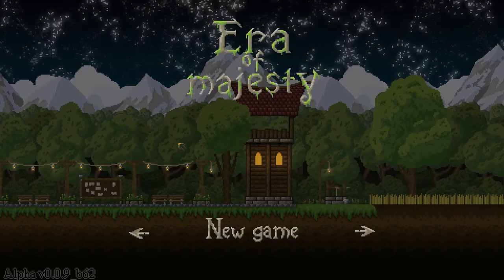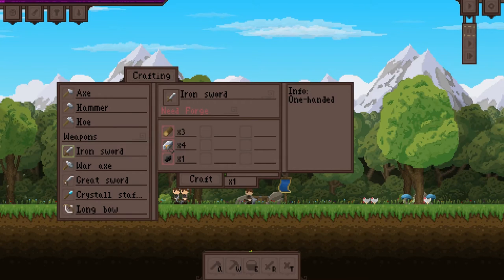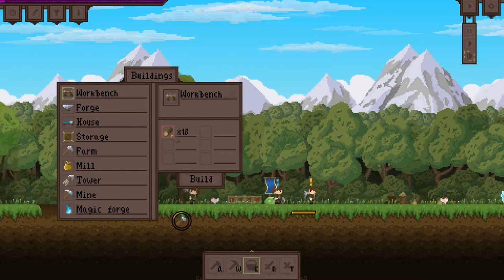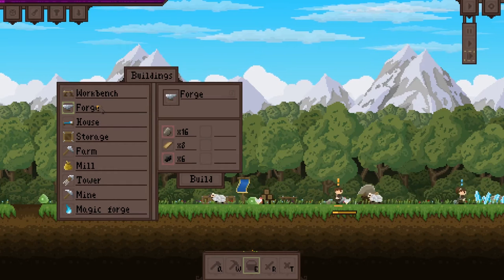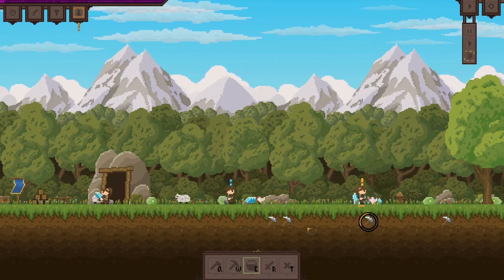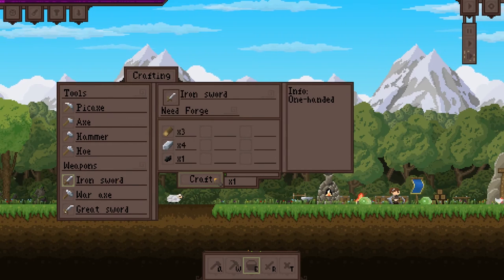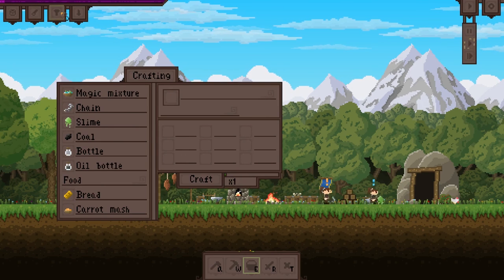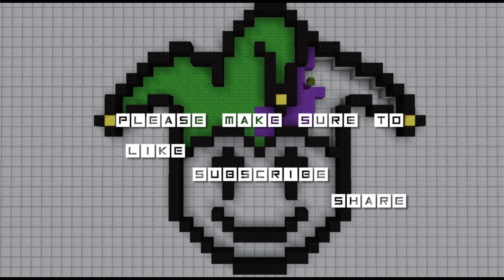Era of Majesty - 001 - Shiny New Game Showcase!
"Era of Majesty" is a RTS (real-time strategy) game with elements of RPG. In ERA, you can manage people in order to build your own city.

STREAMING SCHEDULE
Wednesdays:  10AM PST
Thursdays:  10AM PST Beam 1030/11pm PST Beam
Fridays:    12PM PST Beam
Sundays:    8/9AM PST Beam